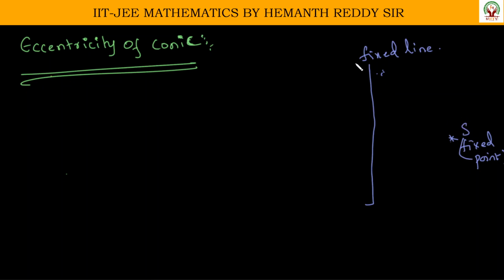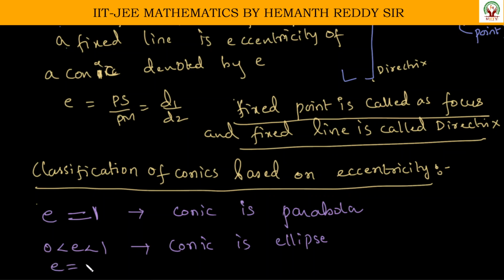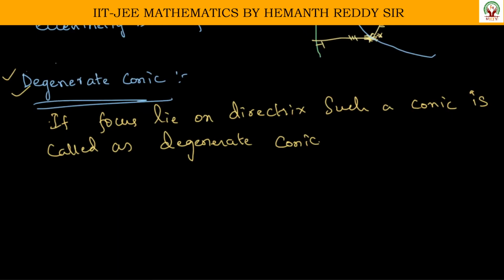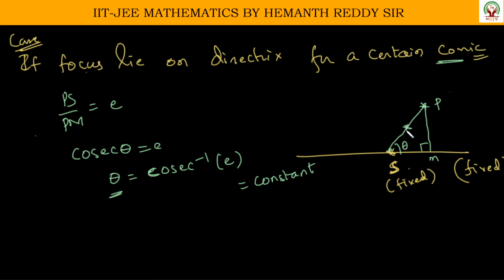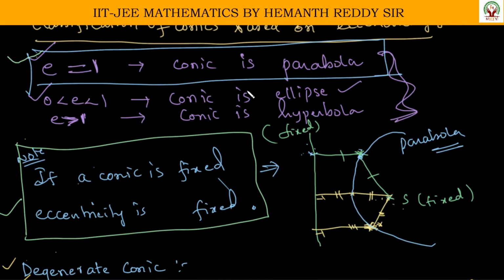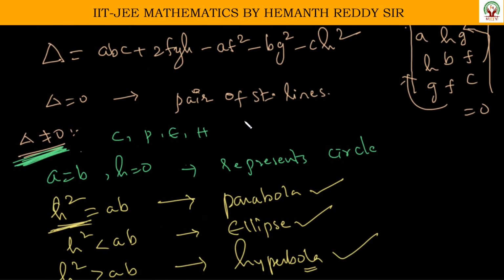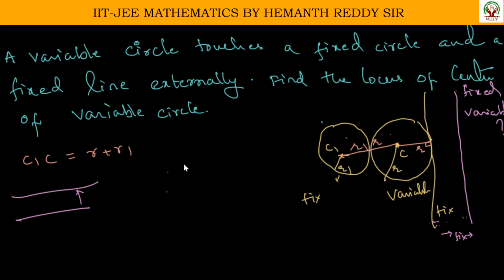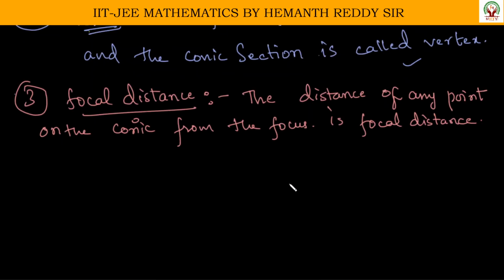IIT-JEE | Mathematics | Parabola Part-1 | Hemanth Reddy sir , Director MIITYedu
A group of like-minded enthusiastic IITians with ample experience in teaching students for IIT-JEE and Olympiad have started MIITYedu the inception of which emanated from a noble idea of providing quality education with a vision that quality has to meet creativity in all aspects of learning
For us as a group, it has been an endeavour to keep on working for students welfare by optimizing their potential with the aid of our resources.
Our appetite to serve the students in a better way has not only increased, but we also persevere in striving to provide ingenious methods to maximize each students learning abilities and fulfill their aspirations.